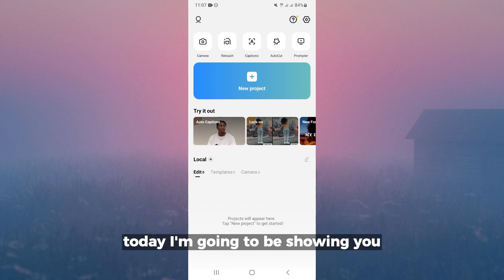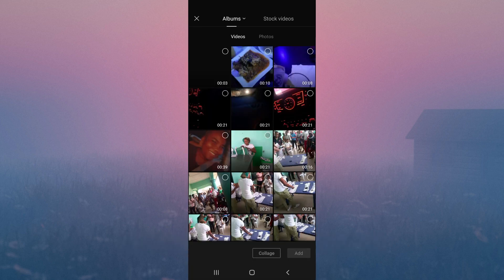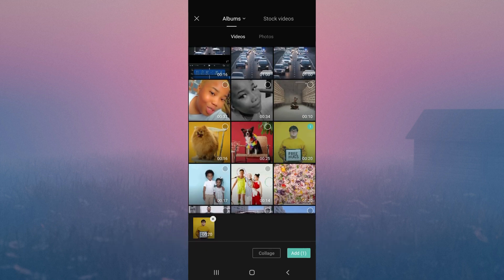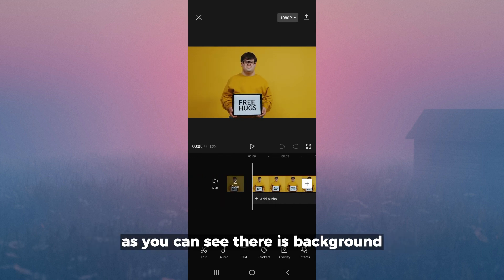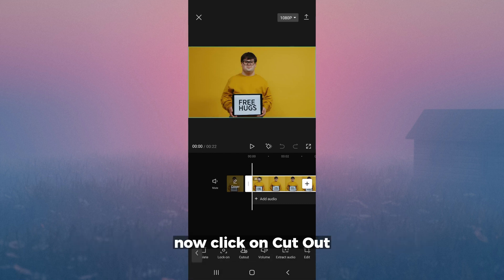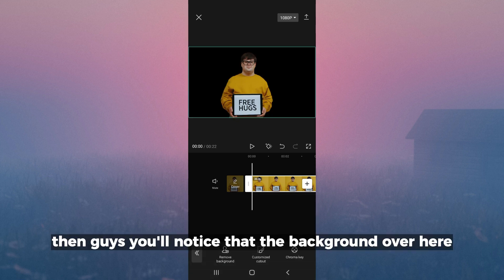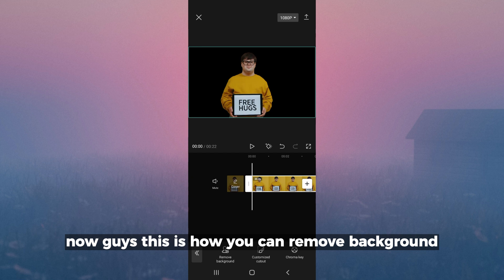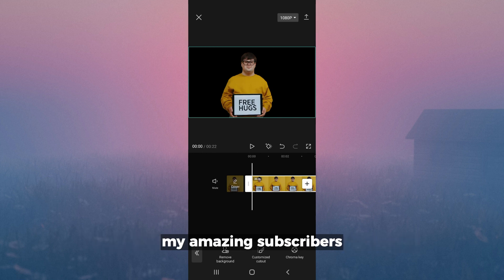How To Remove The Background Of A Video In Capcut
Want to make your video stand out by removing the background?

Learn how to do it easily using Capcut with this step-by-step tutorial.

Follow along and discover the tools and techniques needed to remove backgrounds from your videos, and make your content more engaging and professional.

Stick around until the end for bonus tips and tricks to enhance your video editing skills. Don't miss out!